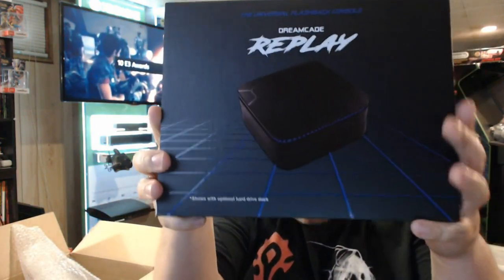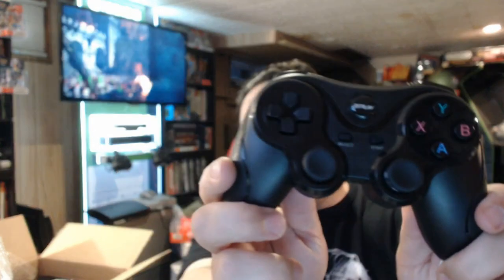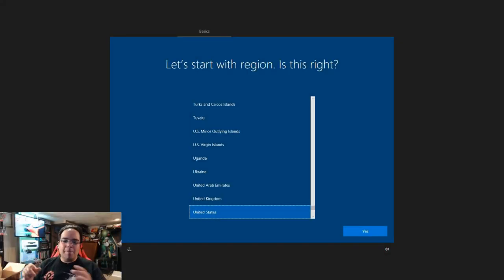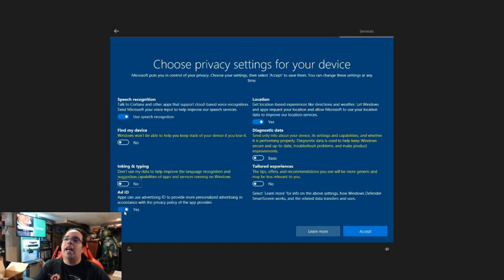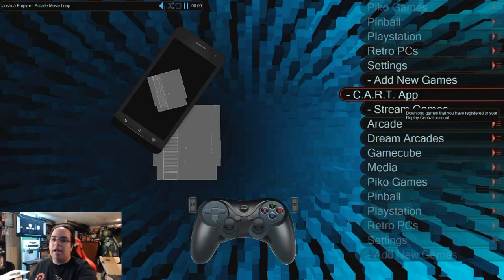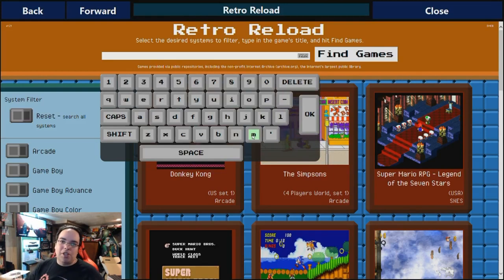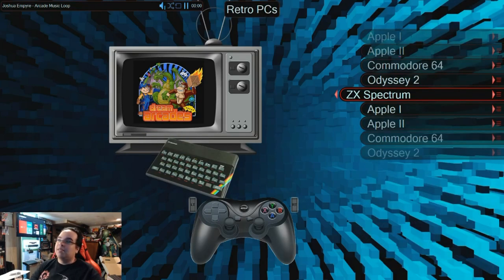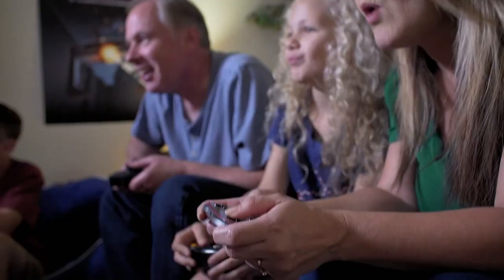Dreamcade Replay unboxing and having a little fun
Hi everyone

OMG its here. In this video I get to unbox the Dreamcade Replay finally . and go over the initial setup. below are the links i promise you. You need one of these replays trust me. I hope you all enjoy the video